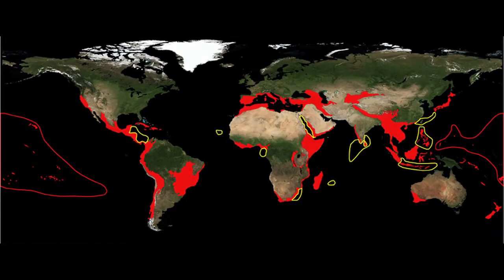John Williams - Helping People and Preserving Biodiversity Hotspots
"Both humans and the number of species in the world are not evenly distributed across the globe," said John Williams of the University of California, Davis, who recently spoke at the Wilson Center about his contribution to Biodiversity Hotspots: Distribution and Protection of Conservation Priority Areas. "In particular we find that species diversity is concentrated in what's called the biodiversity 'hotspots.'"